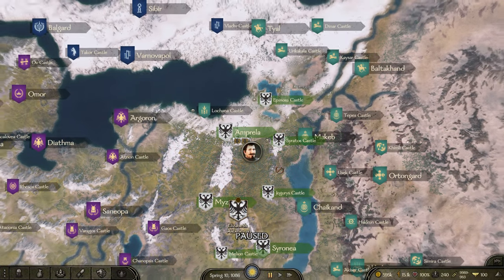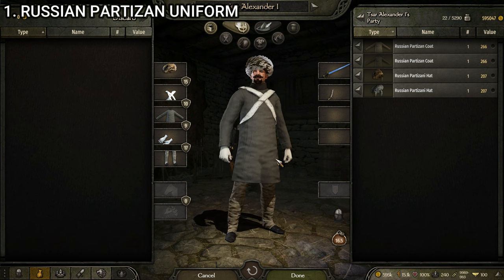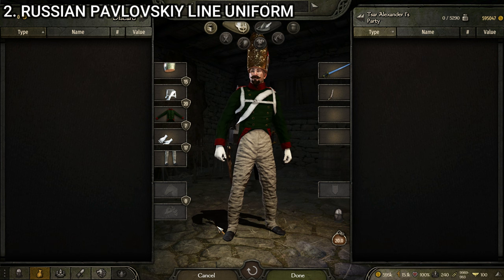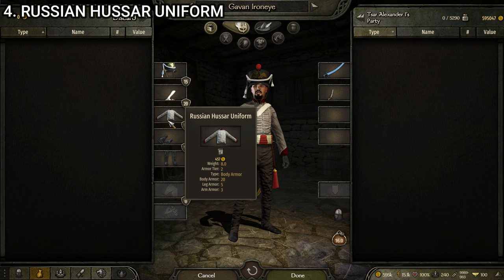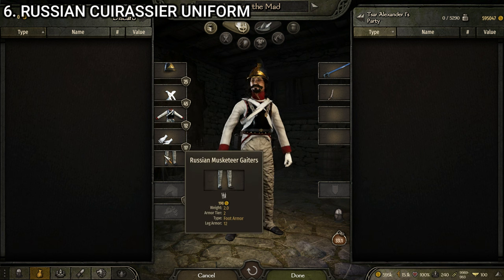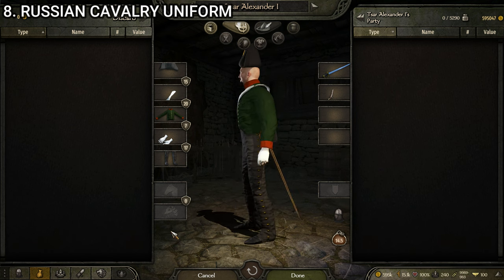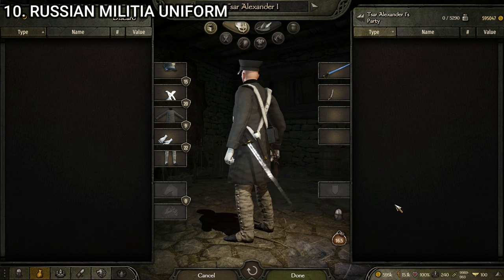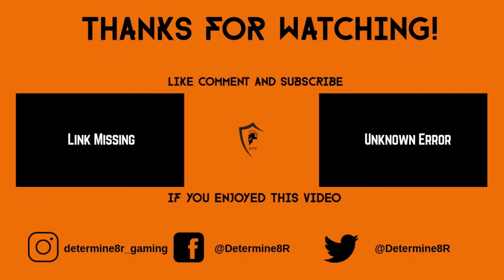All Napoleonic Era Russian Military Uniforms - Mount & Blade II: Bannerlord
🎖️ Join me in an immersive journey through history as we explore All Napoleonic Era Russian Military Uniforms in the epic Mount & Blade II: Bannerlord Napoleonic War conversion mod. In this detailed video, we dive deep into the rich and intricate world of the Russian Army uniforms from the fascinating Napoleonic Era.

🔍 Highlights:

Exclusive showcase of all Russian Army uniforms featured in this Bannerlord mod.
In-depth analysis of uniform designs, including fabric, color, and insignia.
High-quality visuals presenting each piece of the outfit in stunning detail.
Educational insights on the historical significance of each uniform.
🎮 Mount & Blade II: Bannerlord Fans:
This is your chance to see how the Napoleonic War mod brings history to life within your favorite game. Whether you're a history buff, a gaming enthusiast, or a fan of military uniforms, you'll find something of interest in this comprehensive guide.

📚 History Enthusiasts:
Dive into the authentic representation of Napoleonic Era military attire and discover the intricate details of Russian Army uniforms that played a crucial role in this significant historical period.

Share your thoughts and any questions you might have in the comments section below.